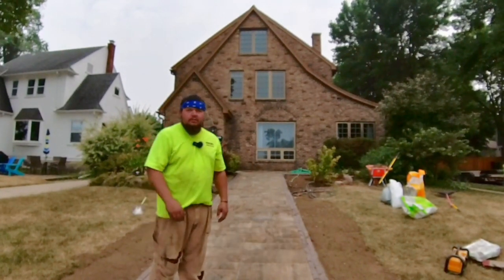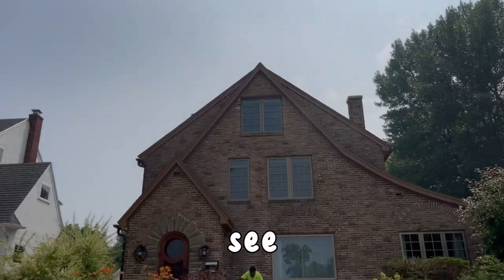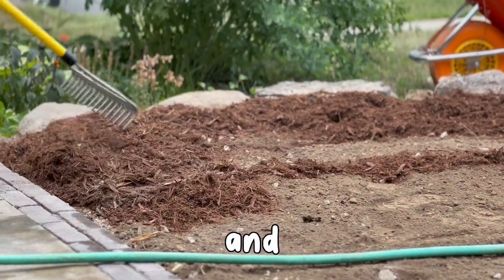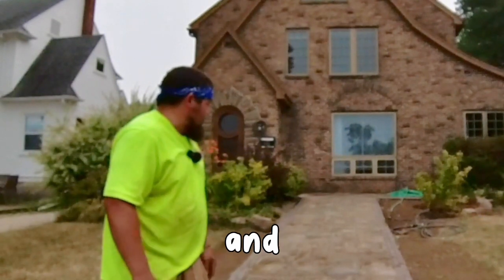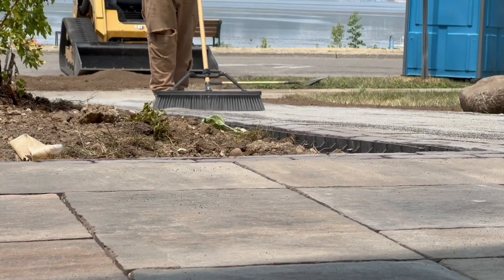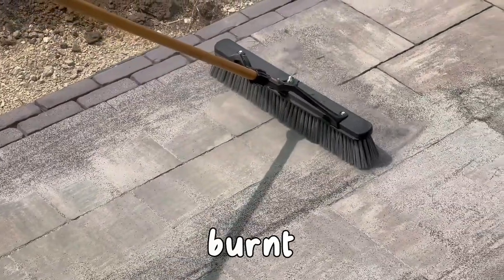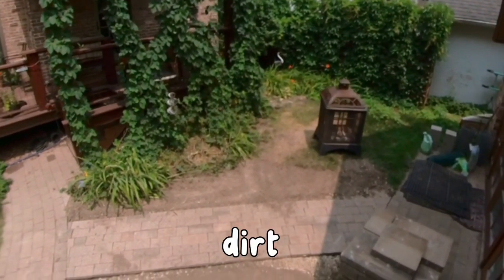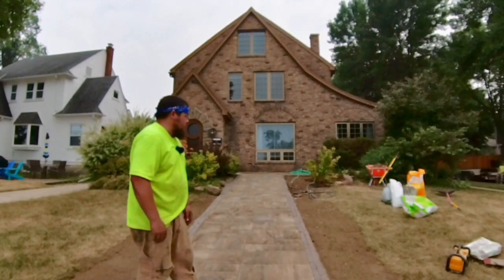What an absolute beauuty!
Brian, Brady and Alex with another expert patio and walkway installation!